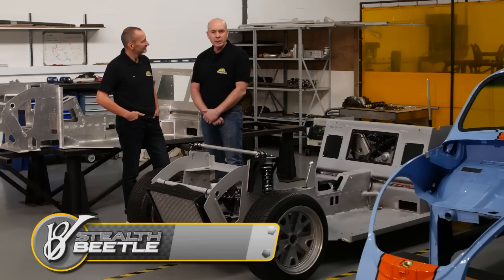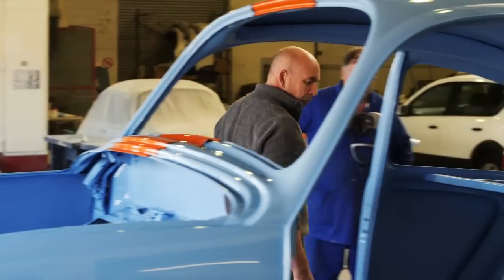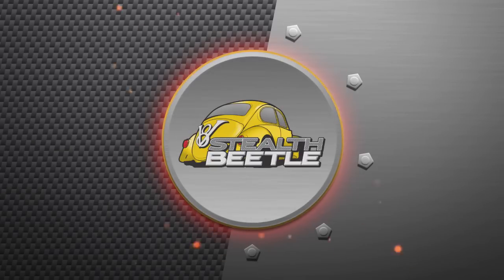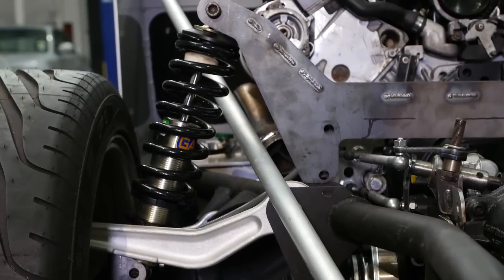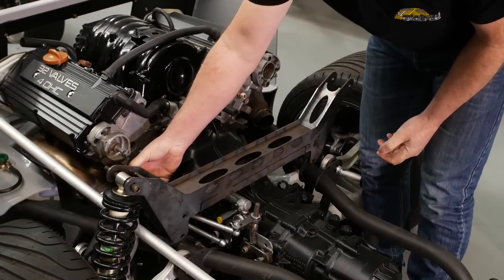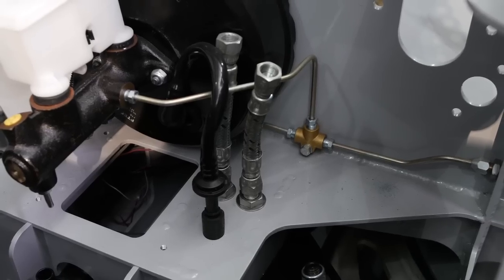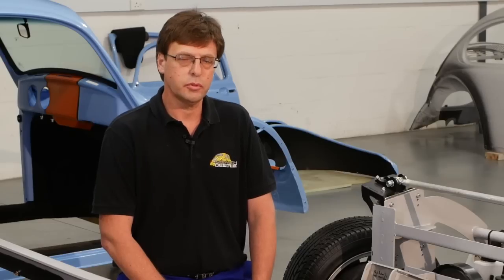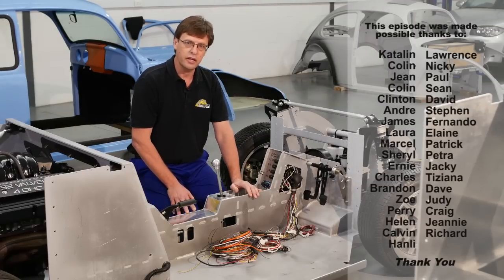V8stealthbeetle Episode 13 The Technical Stuff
In this update Jean gets a little technical, talking about turbos, drive shafts and the like. Pierre fills us in on the electrics and we finally get to see the finished painted body... beautiful